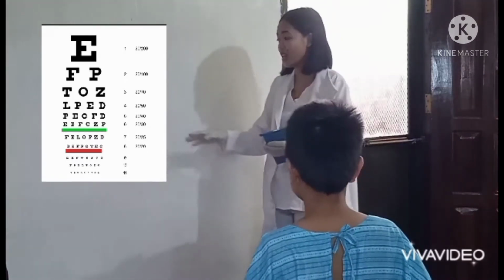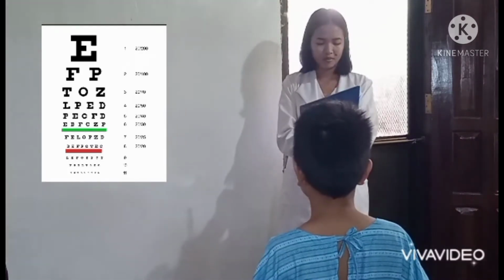Head to Toe Assessment Return Demonstration (Segment One)